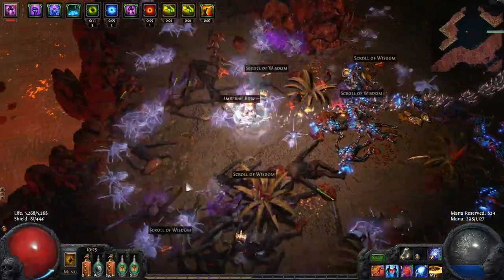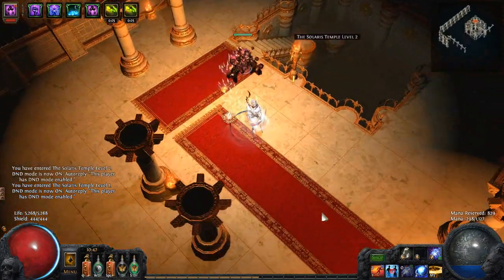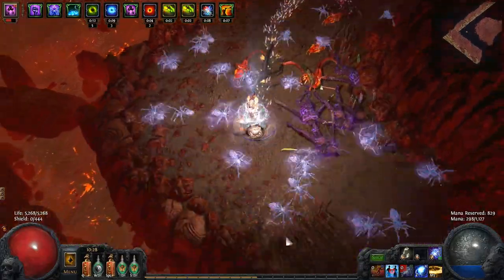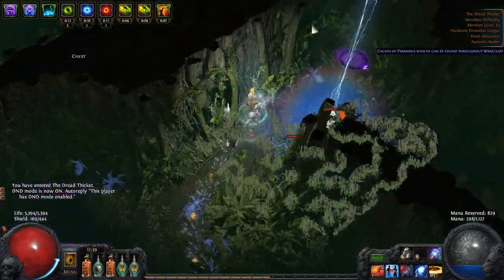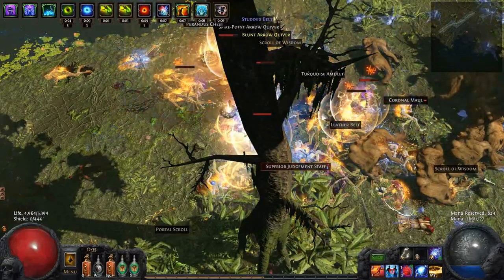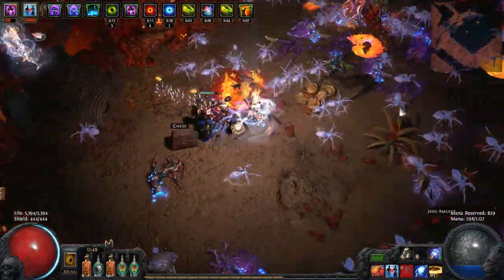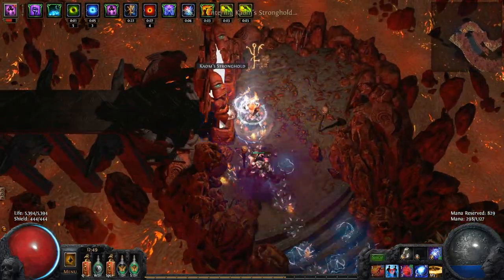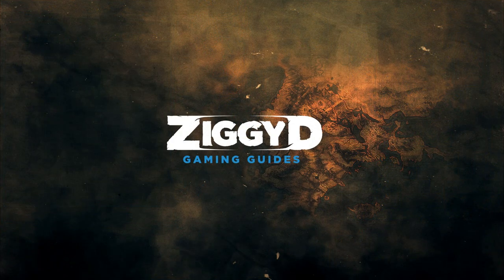Path of Exile: Perandus Coin Farming Guide - Best Zones & Theories on Mechanics [Perandus League]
In this Path of Exile Guide I share the best farming methods and zones for Perandus Coins and Cadiro spawns. Solaris 1 and Kaom's Path being the stand out zones I explain why, how to farm them and then share some of my theories on the mechanics of the league and how my testing has influenced those theories. If you want to work your way towards getting that Headhunter or one of the other GG Uniques that Cadiro offers then this guide should get you there faster!

Obviously your results may vary depending on build and playstyle and RNG always plays a role as well. However, I'm pretty satisfied with my findings as the differences in Perandus Coins & Chests per hour between the good zones and other zones were pretty significant.